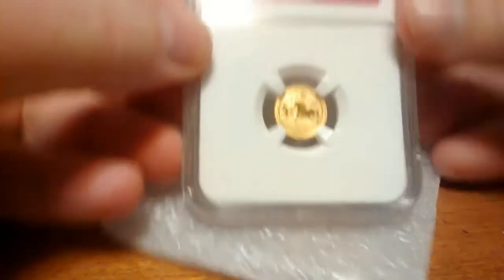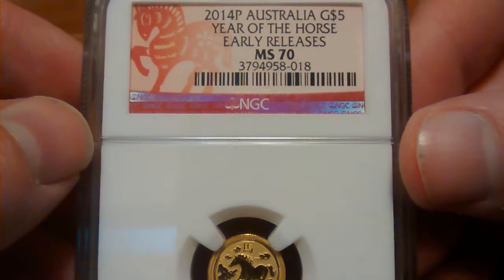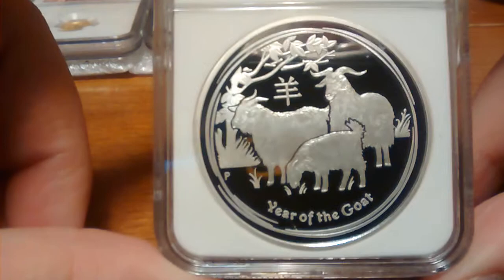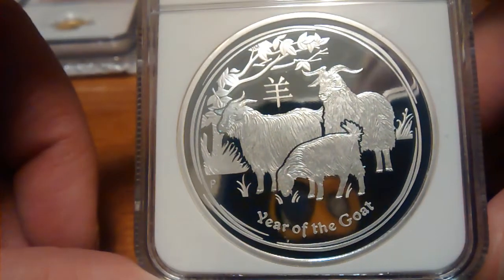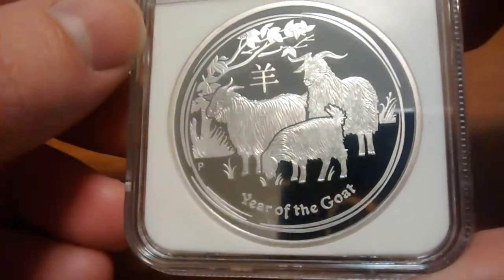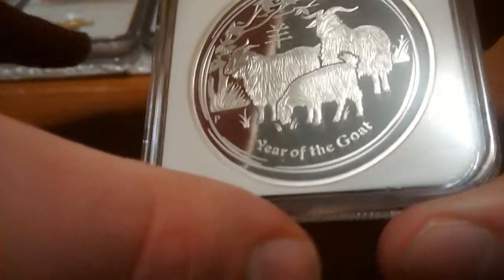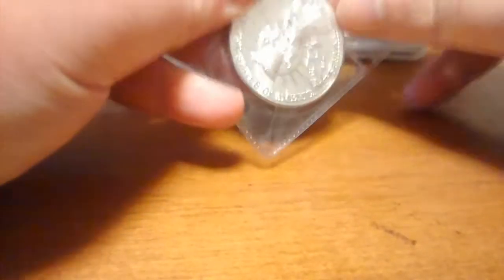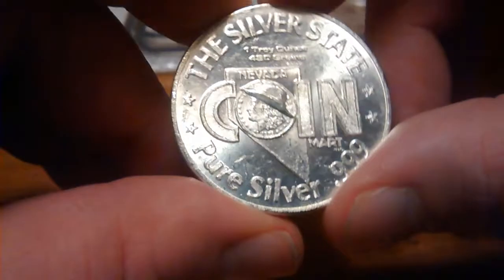Silver & gold bullion unboxing NGC ms70 pf70 goat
2x 2014 Aussie year of the horse 1/20oz NGC ms70 gold coins, 1x 2015 Aussie year of the goat 1 oz silver proof NGC pf70